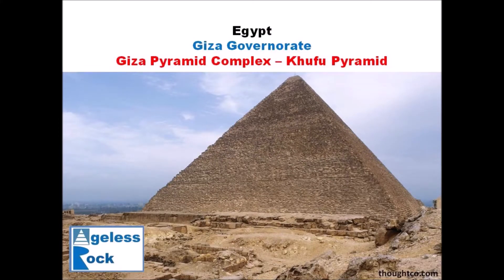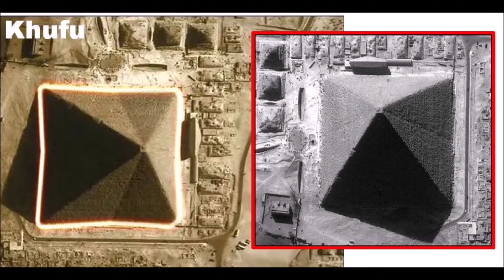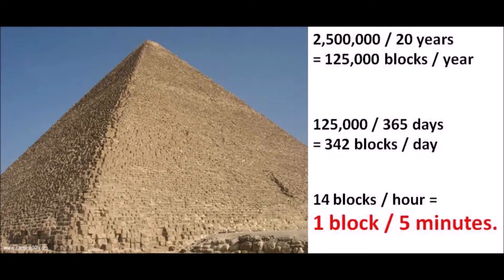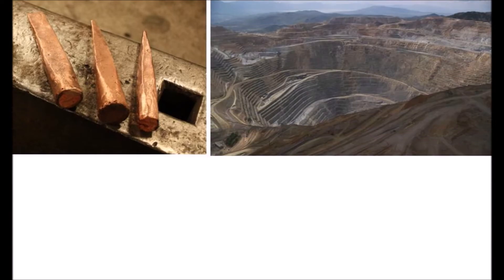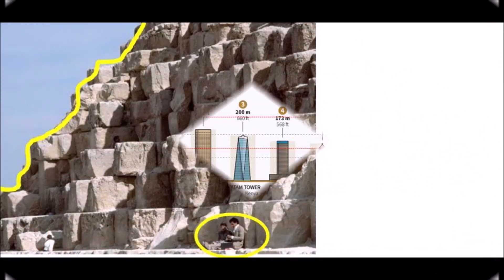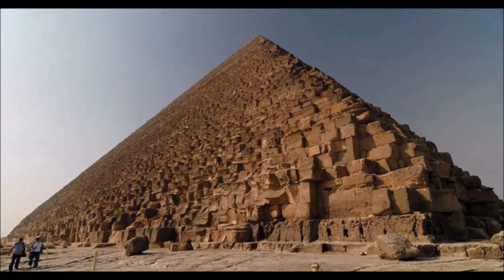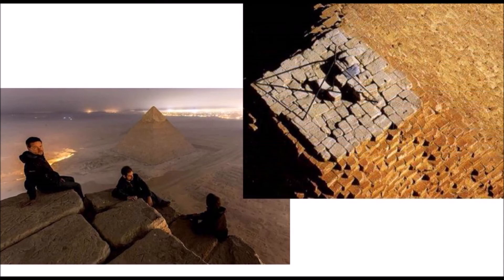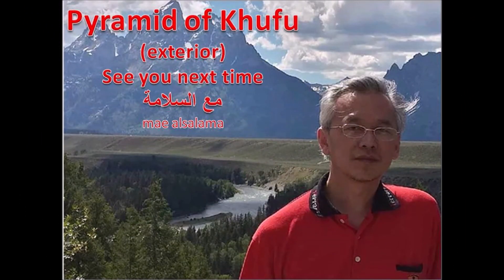Khufu's Pyramid - Simple Impossible Calculation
Khufu's pyramid has remain enigmatic for 4,600. Here are simple calculations and comparisons to show you that this monument is beyond our human capacity as of today.